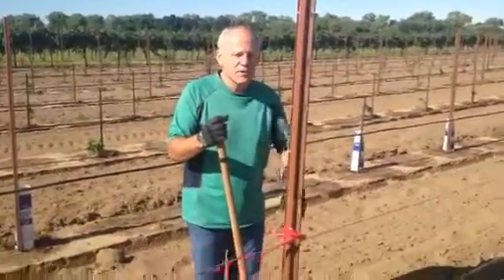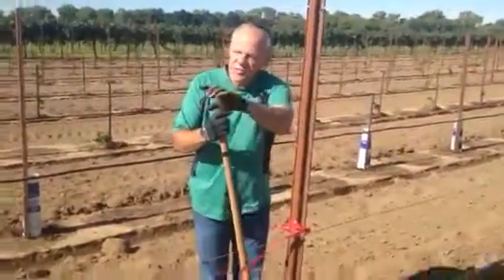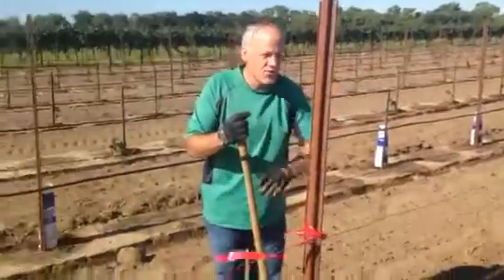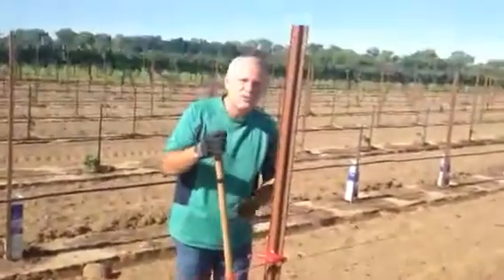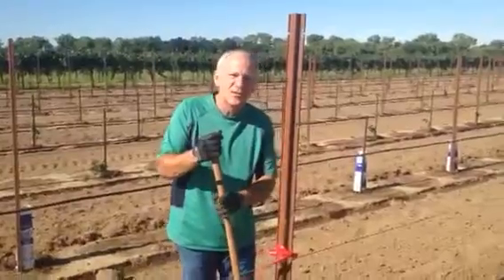July 2015 - Isabelle's vine planting at McKenzie Vineyards